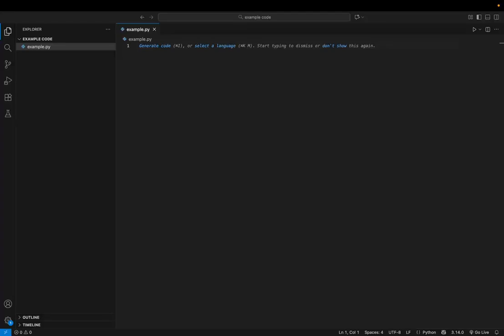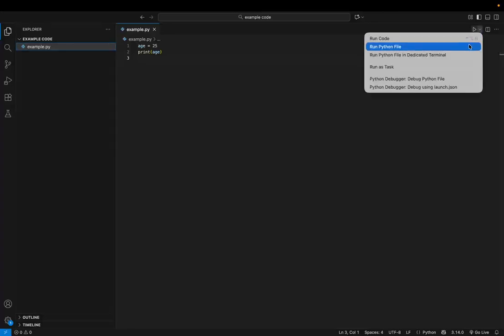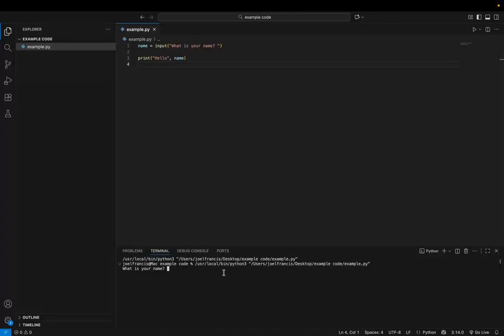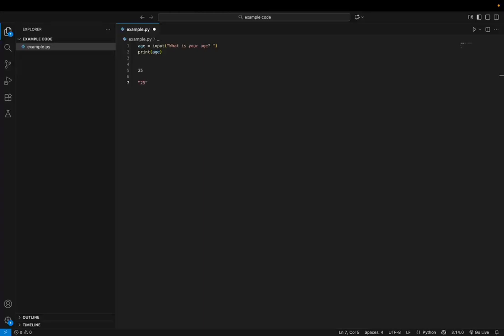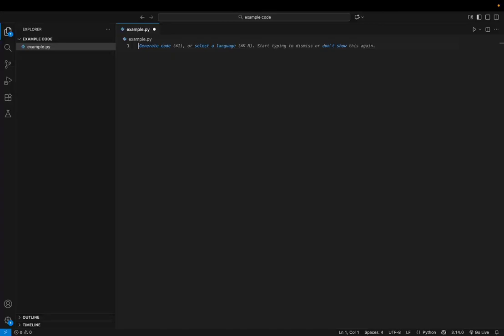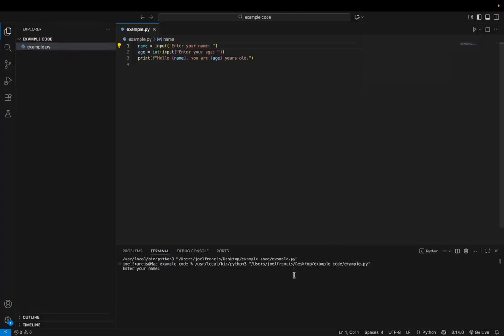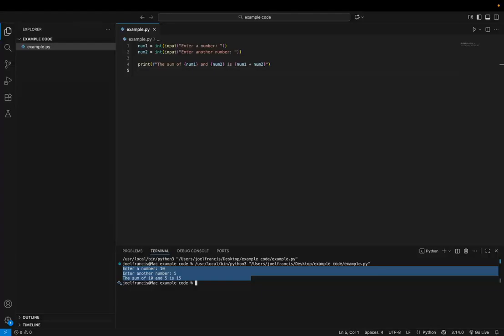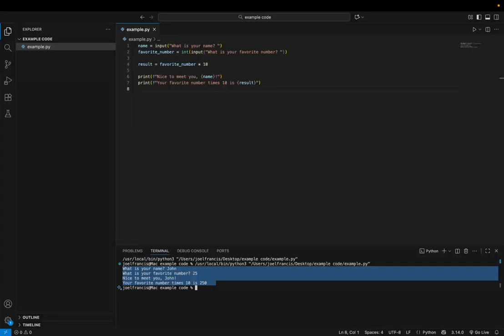Python Input & Output: Interacting with Users